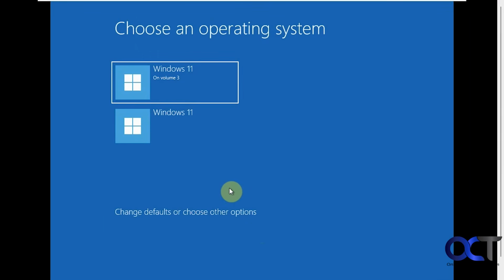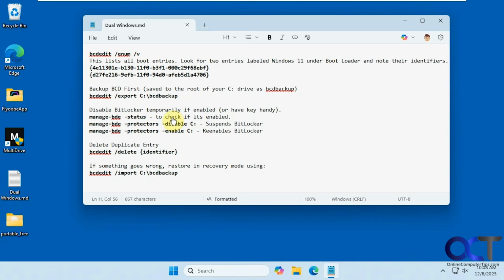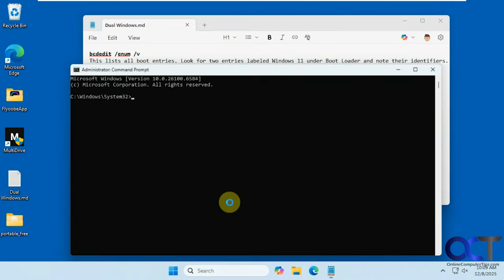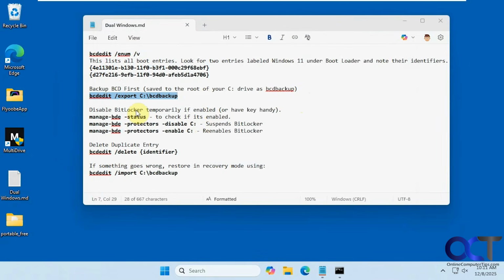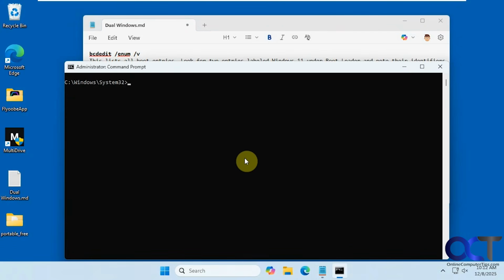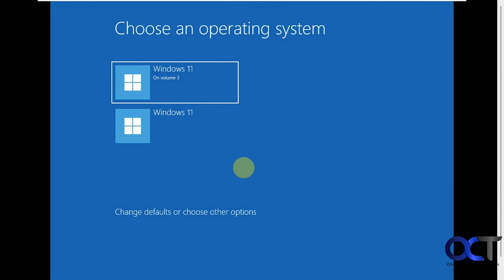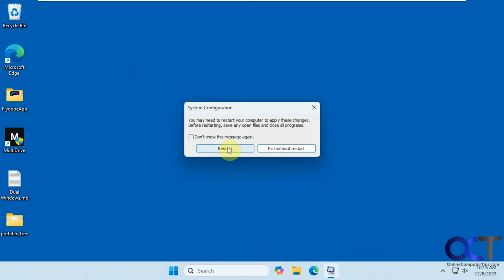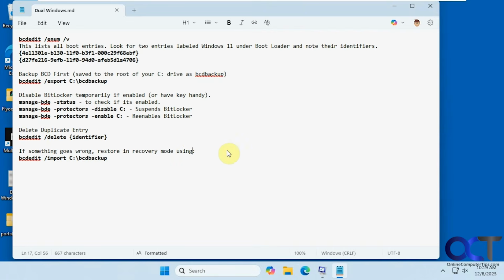Windows Boot Menu Shows Two OS Entries\Options? Here’s the Fix!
Does your computer ask you to choose between two versions of Windows every time you turn it on? This common issue can occur after a major Windows update, a drive cloning process, or an interrupted system recovery. Often, both entries point to the same installation, but an old or corrupt entry remains in the Boot Configuration Data (BCD).

In this tutorial, we demonstrate two different ways to remove duplicate boot entries. We show you the easy way using the System Configuration (msconfig) graphical tool and the advanced method using the BCDEdit command line. We also cover how to back up your boot configuration and manage BitLocker settings to ensure a safe and smooth repair process.

Check out our writeup of the process to remove the extra Windows boot entry on our website.

0:00 - Introduction: Common causes: Updates, cloning, and bootloader errors
1:47 - Method 1: Identifying entries in System Configuration (msconfig)
2:15 - Method 2: Using BCDEdit in the Command Prompt (Advanced)
3:03 - How to back up your Boot Configuration Data (BCD)
3:41 - Checking BitLocker status and suspending protection
4:10 - Deleting the duplicate entry via command line
5:00 - Verification: Restarting to confirm the fix
6:00 - Troubleshooting: What happens if you pick the wrong entry?
6:43 - Finalizing the fix with the msconfig graphical method

Step-By-Step Instructions

1 - Open System Configuration: Press Win + R, type msconfig, and press Enter.
2 - Navigate to the Boot Tab: Click on the Boot tab at the top of the window. You will see a list of all current operating system boot entries. 3 - Identify the Duplicate: The entry you are currently using will be labeled as the "Current OS." The duplicate or "ghost" entry will often be listed below it.
4 - Delete the Entry (GUI Method): Select the duplicate entry and click the Delete button. Click Apply and then OK.
5 - Backup Your BCD (Recommended): If you prefer the command line, open Command Prompt as administrator and type: bcdedit /export C:\BCDbackup. This creates a safety net in case you delete the wrong entry.
6 - List Entries via Command Line: Type bcdedit and press Enter. Look for entries labeled "Unknown" or those with long alphanumeric identifiers (GUIDs) that don't match your current boot loader. 7 - Remove via Command Line: Use the following command, replacing the brackets with the specific identifier of the duplicate: bcdedit /delete {identifier}.
8 - Restart Your PC: Reboot the computer to ensure it loads directly into Windows without prompting for a selection.
9 - Re-enable Security: If you suspended BitLocker or Device Encryption earlier, remember to re-enable it in your system settings once the boot menu is fixed.